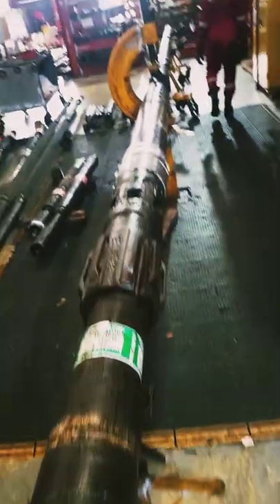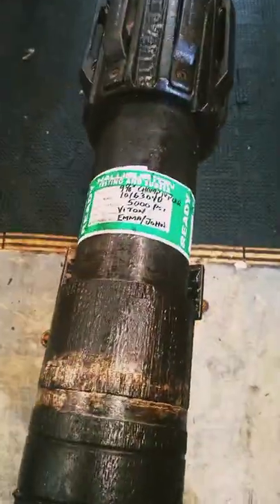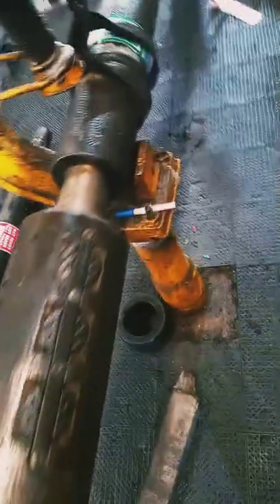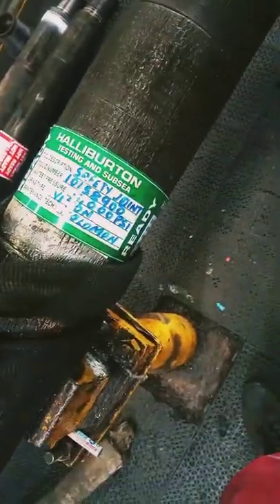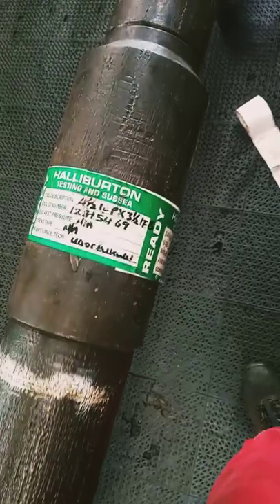Bottom hole assembly of drill stem testing tool ..first stage of assembly after maintenance.